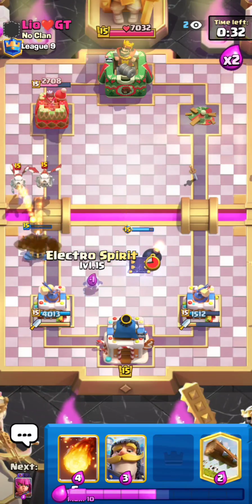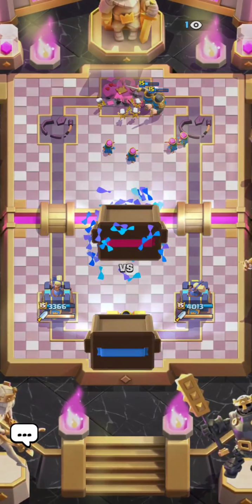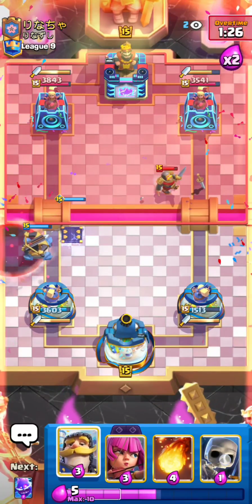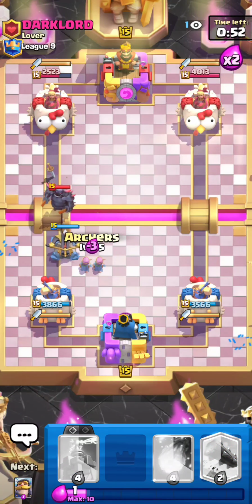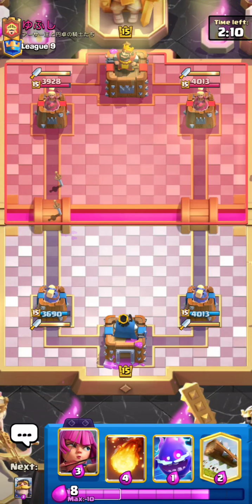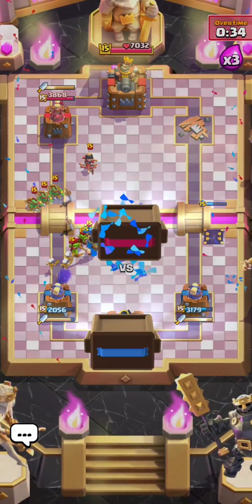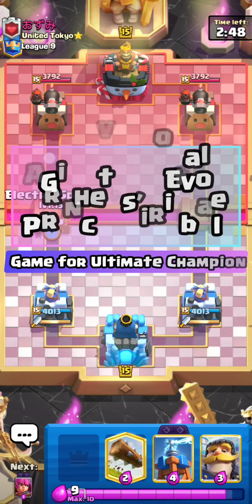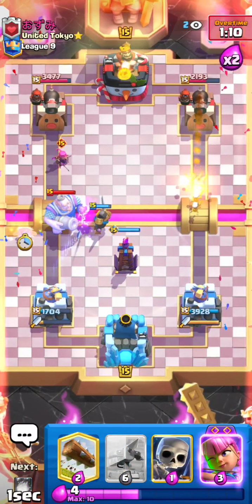HOW TO REACH ULTIMATE CHAMPION With 3.0 Xbow Cycle 🏆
In this video, I push live on Ladder (Path of Legends) using the 3.0 Xbow Cycle deck. I was able to reach the esteemed Ultimate Champion League, the final League on the Path of Legends! I got a 95% winrate overall, which is very close to the elusive 100%. I'll get there someday. I hope you enjoy the video :)

Join this channel as a Member to get access to perks, such as my Clash Royale friend links, special roles and exclusive access to coaching-related channels in my Discord server, and exclusive Member-only content on my YouTube Channel!

Video Timestamps
[0:00] LavaLoon w/ Evo Barbs, Inferno Dragon, Arrows
[3:06] Splashyard w/ Evo Knight, Evo Wizard
[6:17] Hog Rider Cycle w/ Evo Knight, Evo Wizard, Void, Arrows
[11:06] P.E.K.K.A Mega Knight w/ Evo FC, Evo Zap, Fireball, Arrows
[16:26] Classic Logbait w/ Evo Knight, Evo Tesla, Rocket
[20:58] LavaLoon w/ Evo Valkyrie, Evo Zap, Inferno Dragon, Void
[24:27] Evo Royal Giant w/ Evo Archers, Little Prince, Fireball
[29:06] Ultimate Champion :)

Season 59 | I don't know again... Special